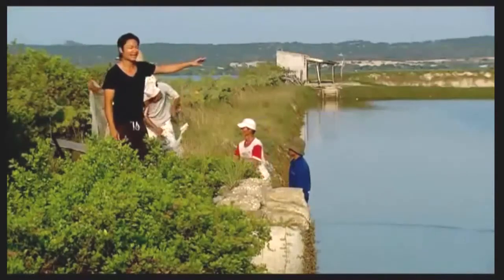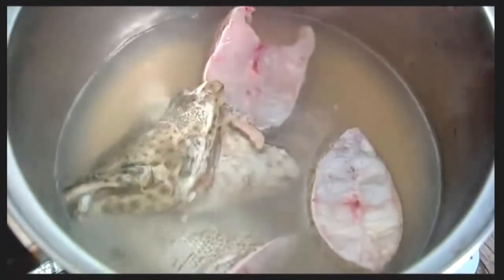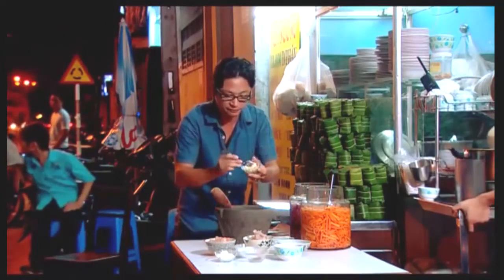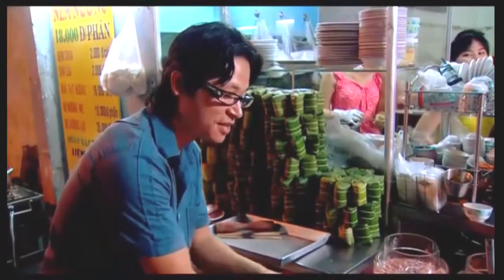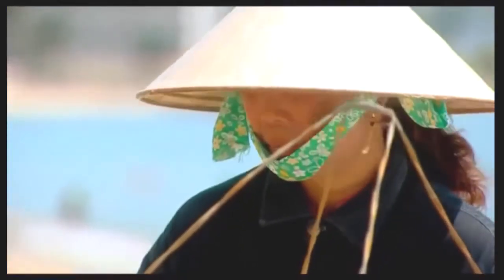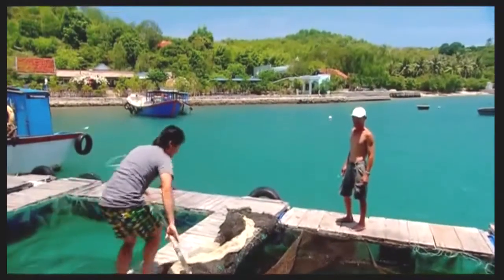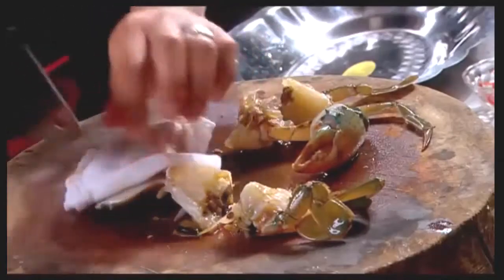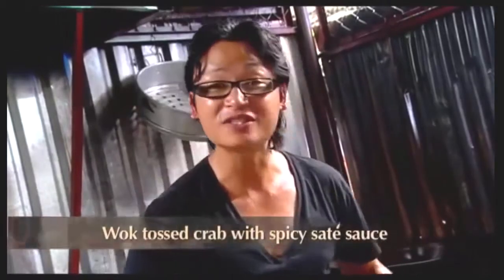Luke Nguyen | Luke Nguyens Vietnam Episode 7 Season 1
Luke Nguyens Vietnam Episode 7 Season 1
Luke Nguyen's channel